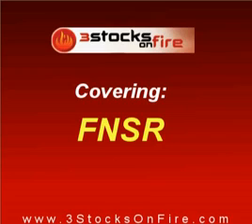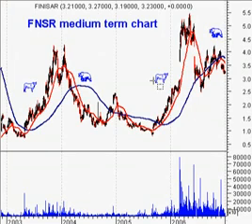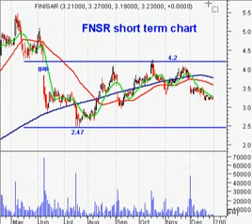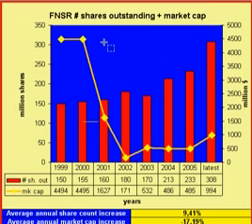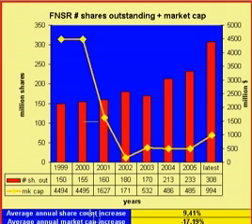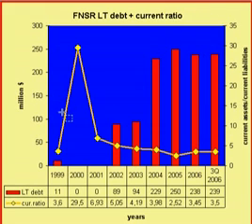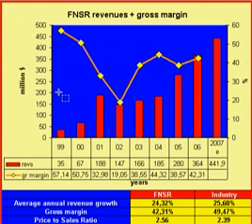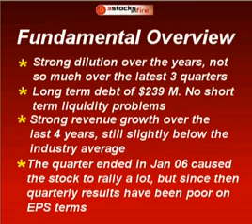FNSR Coverage -Stock Market Technical & Fundamental Analysis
David Randolph from 3stocksonfire.com performs a coverage about FNSR.
This is a complete Technical and Fundamental overview with a final outlook.